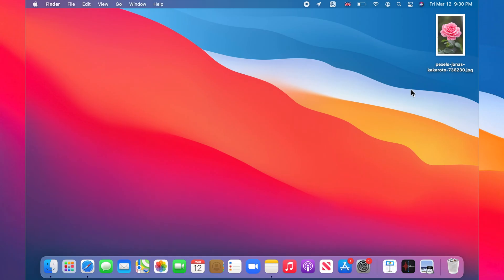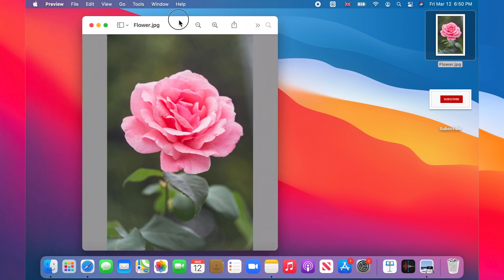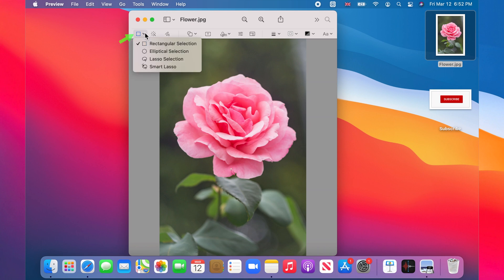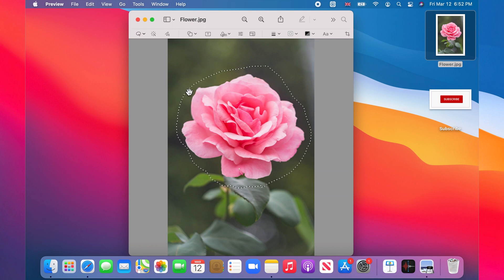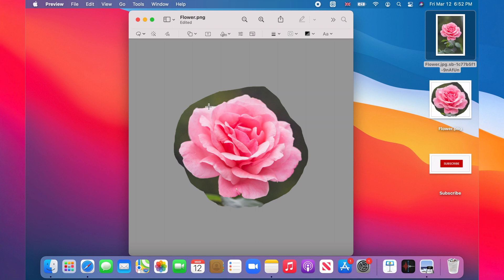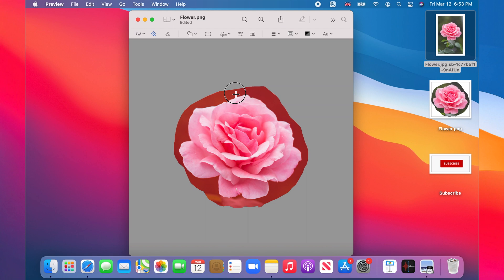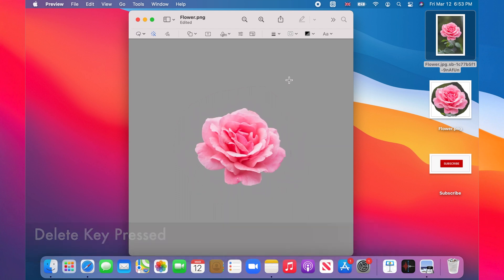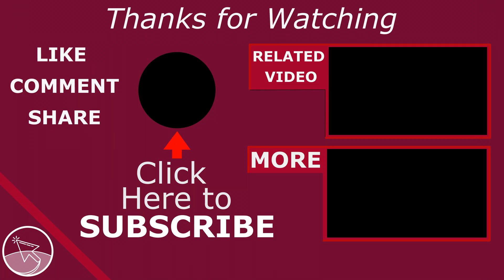How to Remove Image Background on Mac - Mac OS Big Sur | 2021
How to remove image background on Mac.
Free with No Additional Software.
This tutorial shows you how to remove the background of any image on Mac in macOS.
0:00 Removing image background on Mac

We use Preview to remove or delete the background of any image photo or picture on your Mac device using the Mac OS built-in App, Preview, instant Alpha tool. Doing this gives you a picture with transparent background saved in PNG which supports transparency.

Related Subjects:
How to remove image background in macOS.
How to remove image background on MacBook.
How to remove picture background on Mac.
How to remove photo Background on Mac.
How to remove background on Mac.
How to delete image background on Mac.
How to delete image background in macOS.
How to delete image background on MacBook.
How to delete picture background on Mac.

Applicable Apple devices:
MacBook
MacBook Air
MacBook Pro
iMac
Mac Pro
Mac mini
macintosh
including those with M1 chip.

Scope:
Background removal or deletion 2021 version.

Attention:
You use tutorials in this channel with your own responsibility. Read more on my channel description.